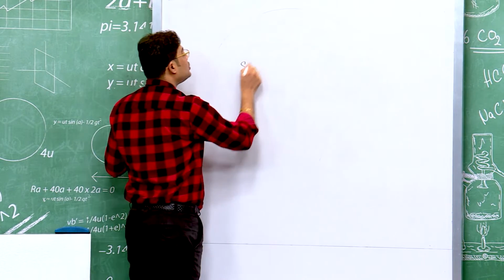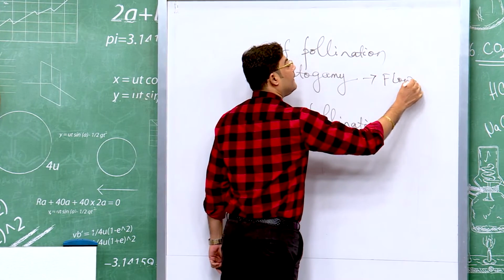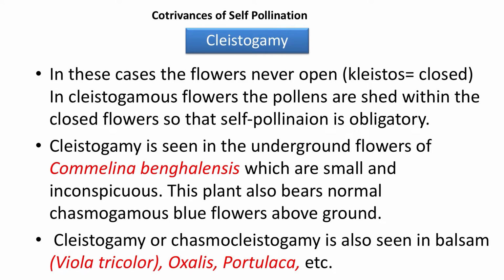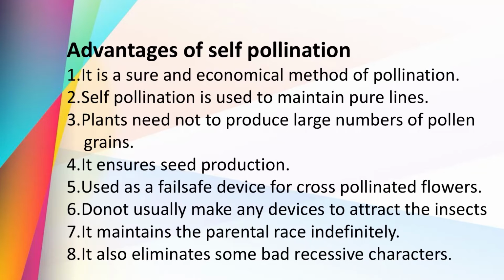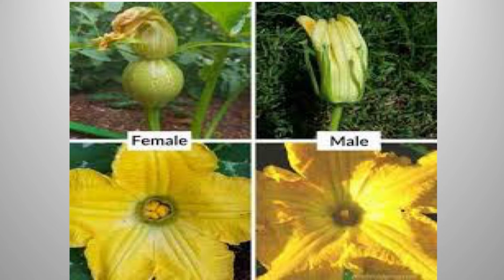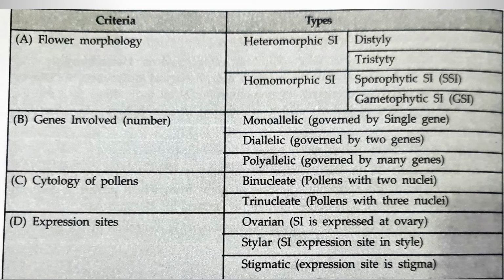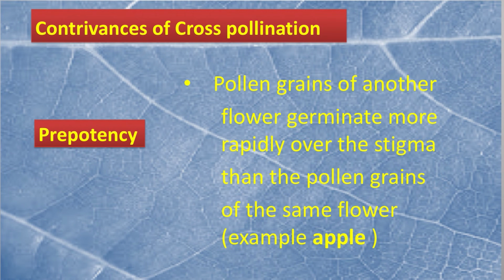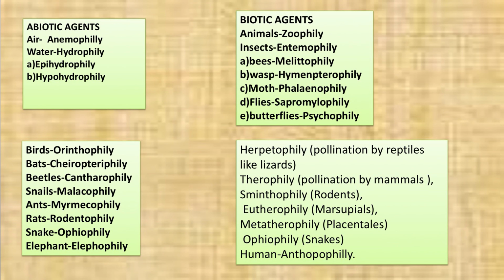23 OCT 10 00 EDUSAT EP 35